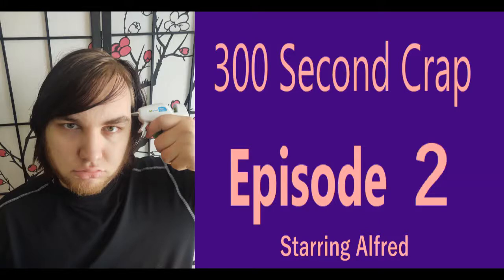300 Second Crap-- Episode 102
The thrilling continuation. Happy Birthday to America's most lawful evil president and the only person anywhere near famous who escaped Missouri, Mr. Harry S. Truman. The S stands for nothing, even if it means hope on your planet.

In this episode I uncover government conspiracies about fish and examine stupid pranks.